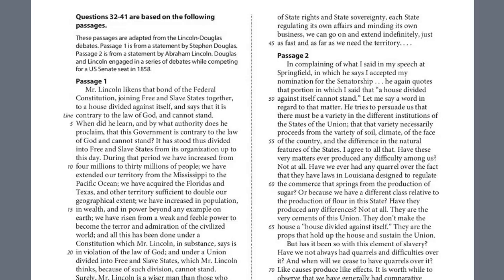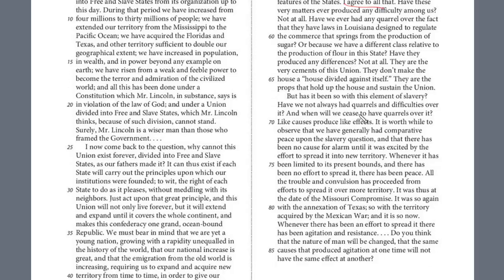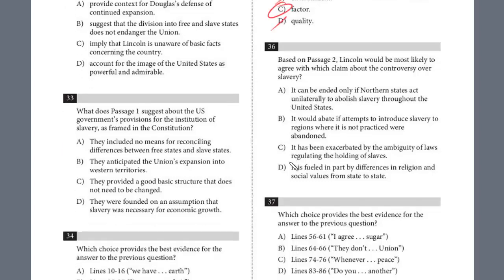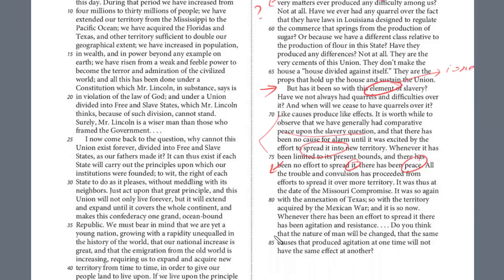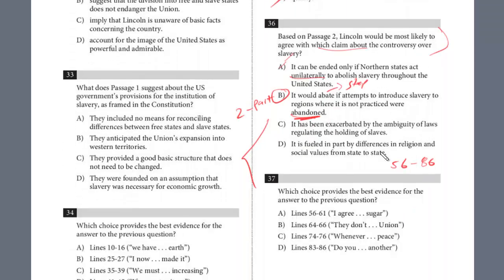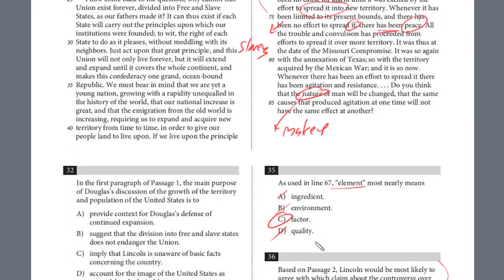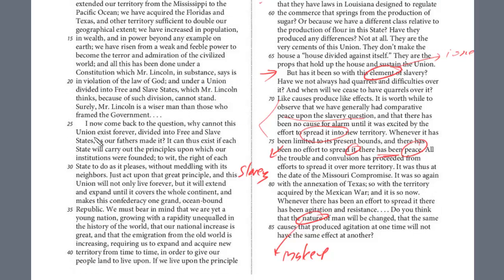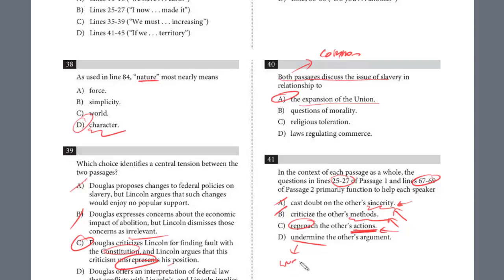SAT Test 8, Section 1, 35-41